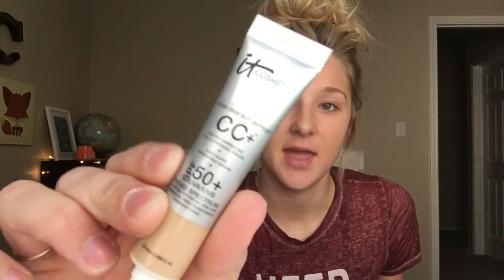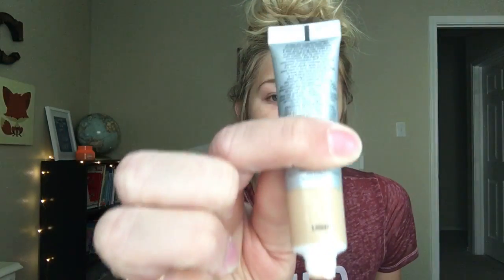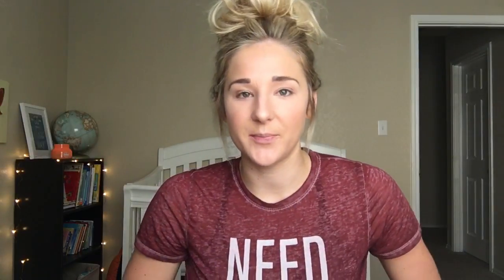QUICK makeup for everyday || 10 MINUTE MAKEUP TUTORIAL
Here is a simple tutorial on how to do your makeup in 10 minutes! This is the very quick makeup that I do almost everyday!

Products used:
It Cosmetics CC cream-light
Maybelline Instant Age Rewind-brightener
NYX wonder stick in light/medium
Maybelline Color Tattoo eyeshadows-Creamy beige and barely branded
Benefit Gimme Brow-Color 1
Covergirl lipstick in Honeyed Bloom